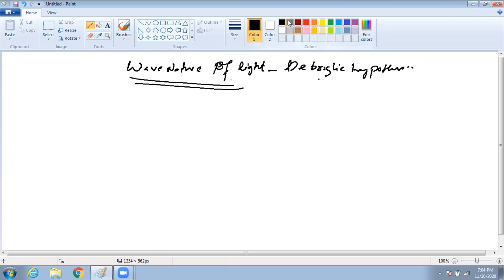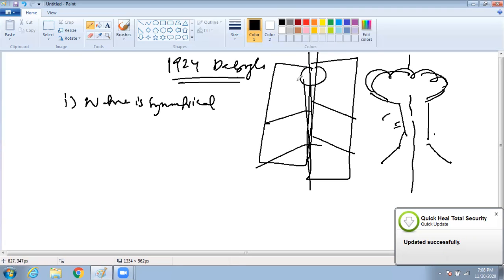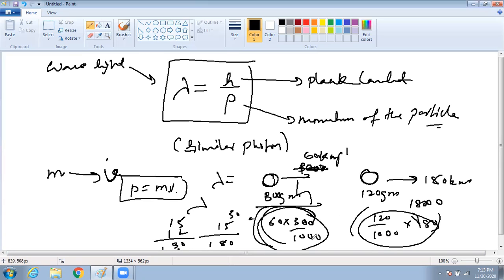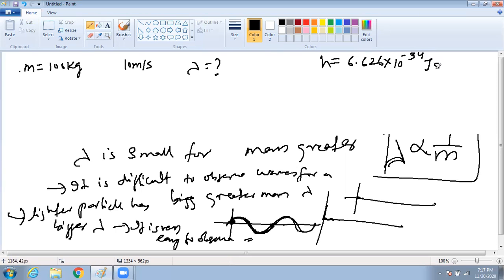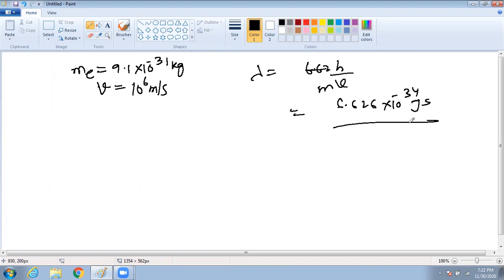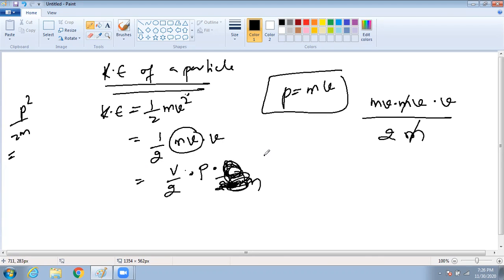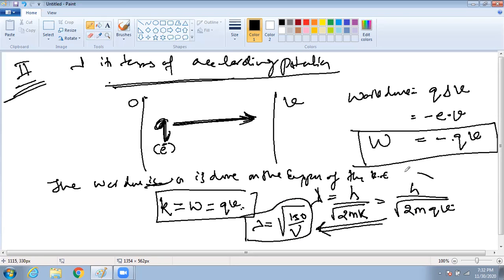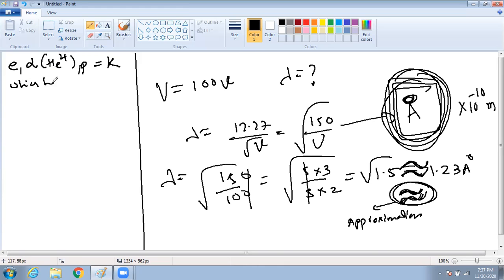De Broglie Hypothesis - Part 1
12th Physics - 30 Nov 2020